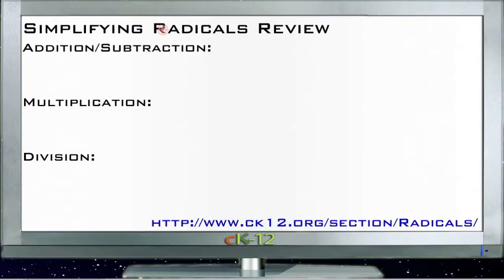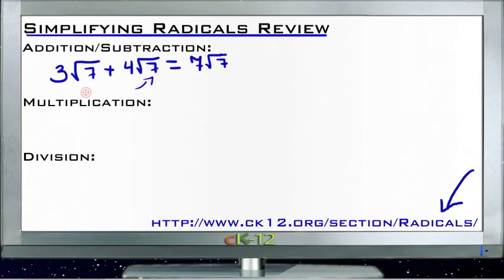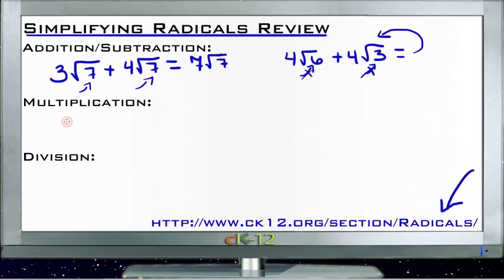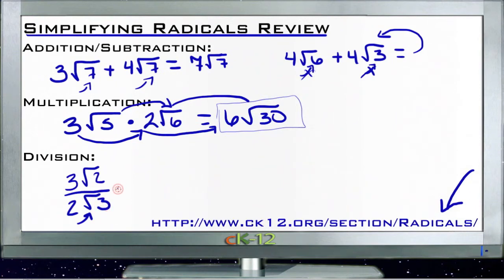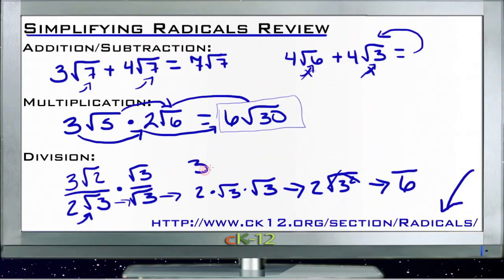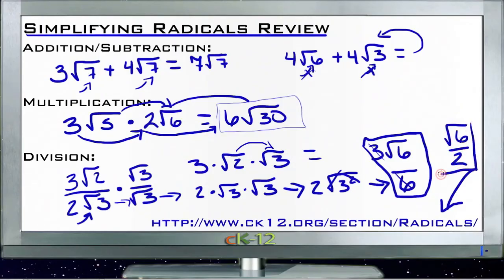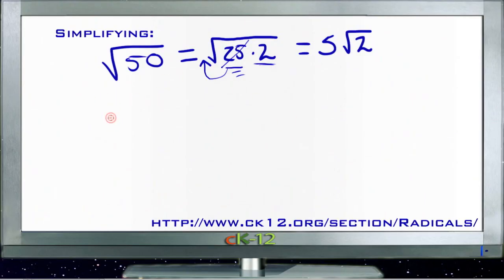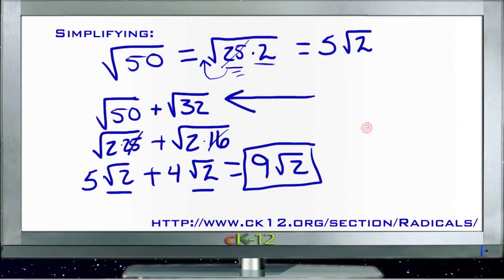Simplifying Radicals Review: Lesson (Basic Geometry Concepts)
Here you'll learn how to simplify expressions containing radicals.

This video provides the student with a walkthrough on simplifying radicals.